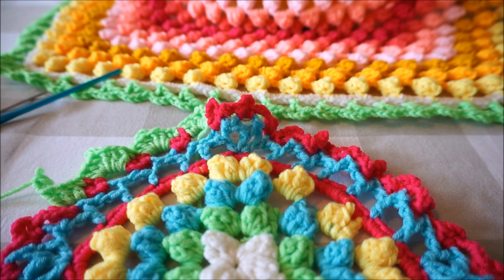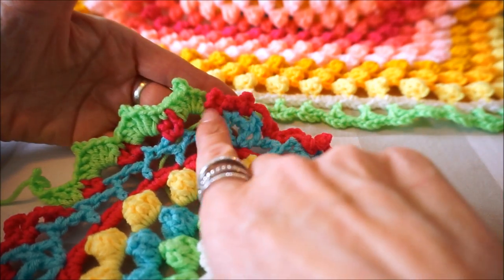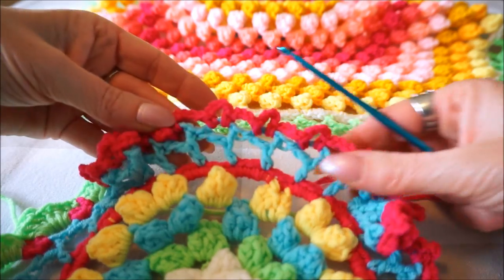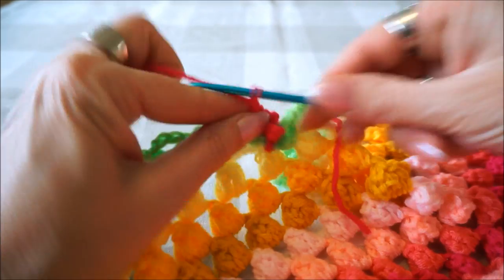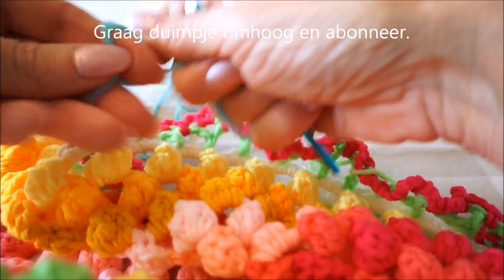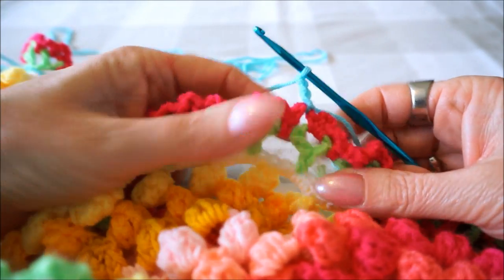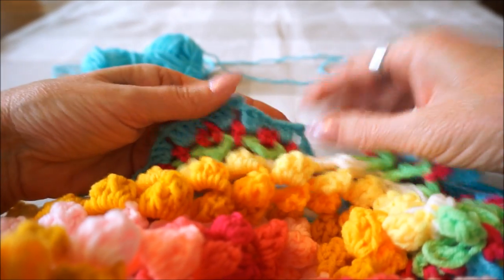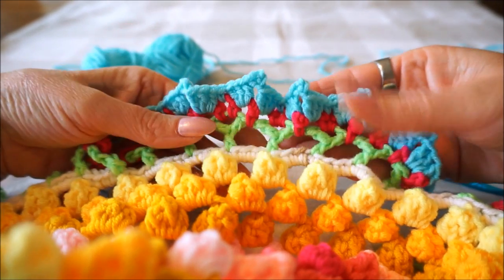♥️ iedereenkanhaken crochet edge Rand om Y stitch haken, (different languages)EASY!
Deze rand wordt gehaakt op de Y steek, en deze staat weer op het popcorn kussen ende link hiervan staat

Welcome to: Iedereen kan haken (everybody can crochet), because I have so much fun, I would like to explain to you how easily you can learn a new stitch.